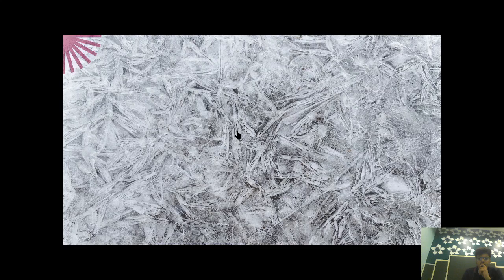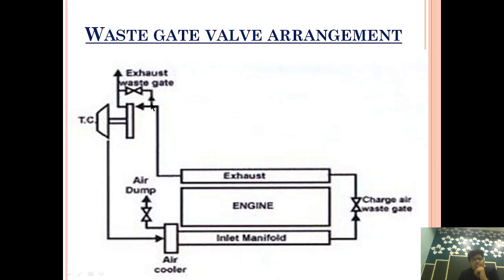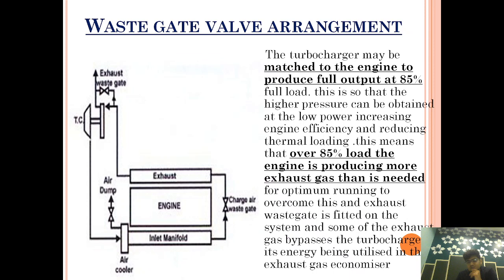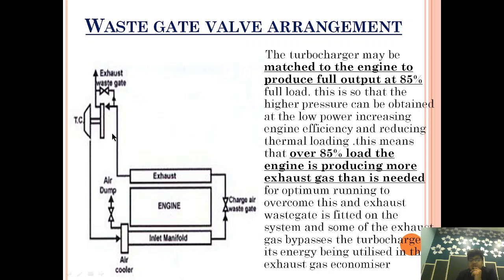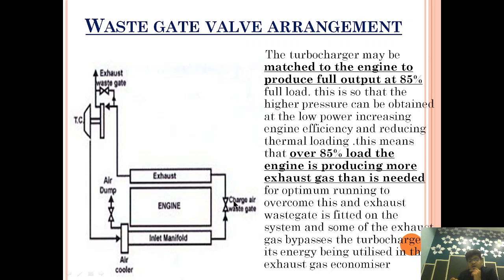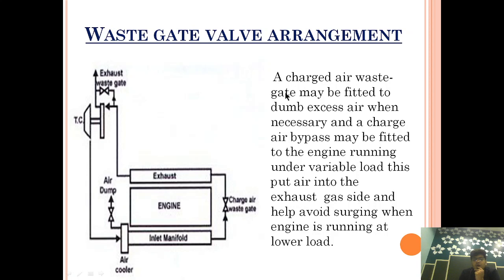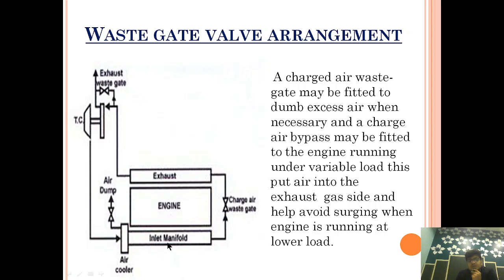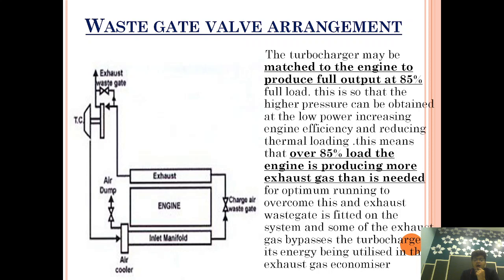Waste Gate Valve Arrangement|Benefits|Four Stroke Engine|Auxiliary Engine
Arrangement of waste gate valve ?
How the system works?
Benefits of Fitting Waste Gate valve arrangement?

1.Clearance In Turbocharger| K ,L& M value in turbocharger| Radial & Axial clearance in Turbocharger

2.Lambda Controller| Auxiliary Engine|Arrangement|Benefits|Smokless load Incerease|

3.Jet Air Assist Starting| FourStroke Engine| Auxiliary Engine| Turbocharger Smokeless Starting Method

4.Sequential Turbocharging| Parallel Turbocharging| How it works| Benefits|

6. Surging of Turbocharger| Causes of Surging| Preventive Measure of Surging|

7.Surge Graph Characteristic

8.How a Surging Occur in Turbocharger

9.Turbocharger Cleaning Method

17.if you want to know about Scavenging and super charging, Please click on the below link: